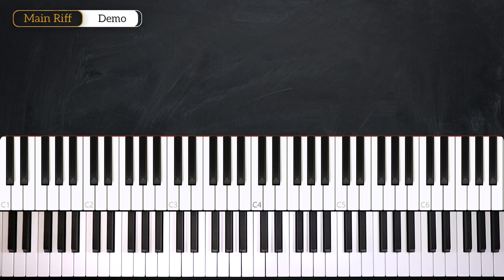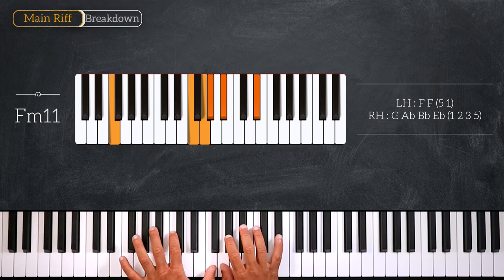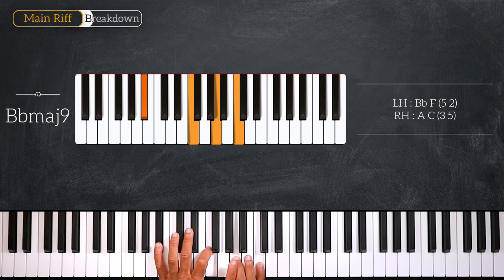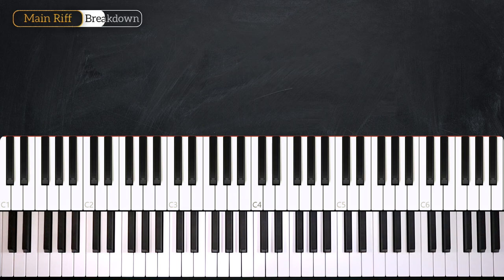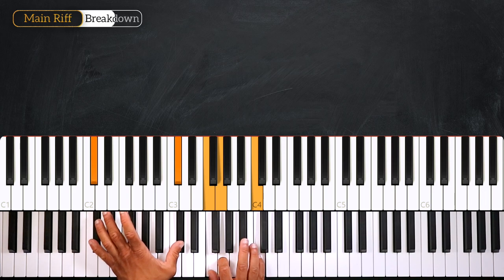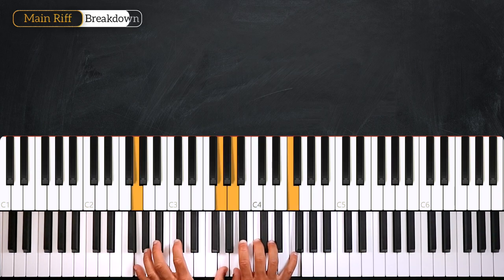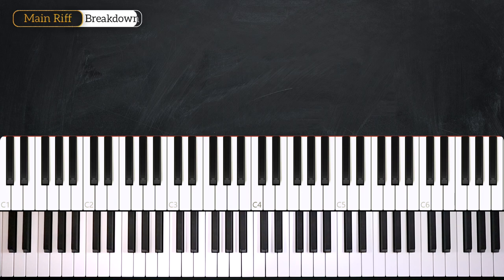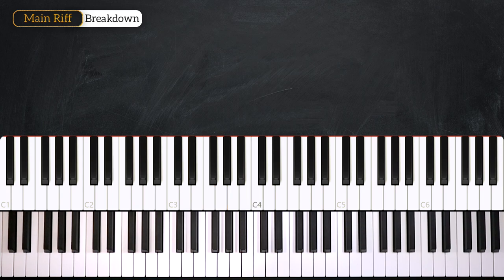How To Play What Are We Doing By Robert Glasper Experiment On Piano - Piano Tutorial (Part 1)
Learn how to play What Are We Doing on piano by Robert Glasper Experiment in this week's piano tutorial.

0:00 Welcome!
0:18 Demo
1:01 Chords
2:34 Main Riff
5:51 Recap

— INFO —